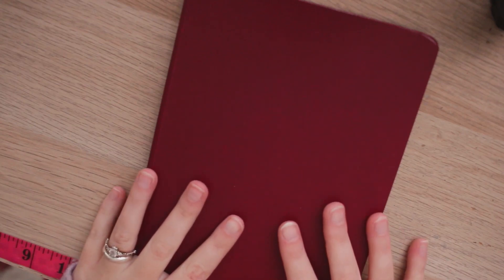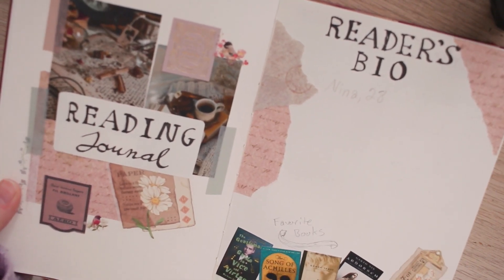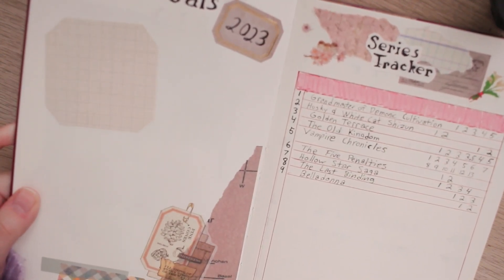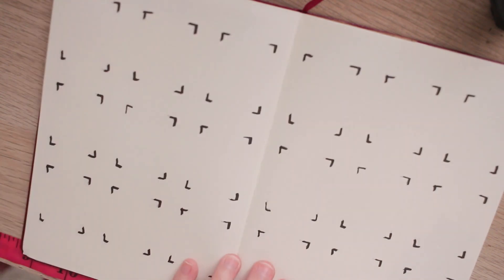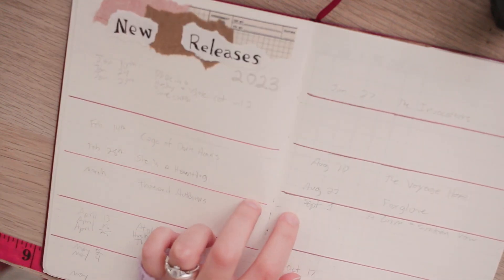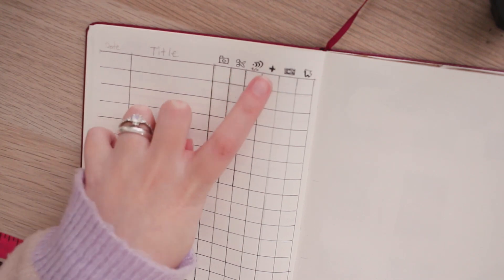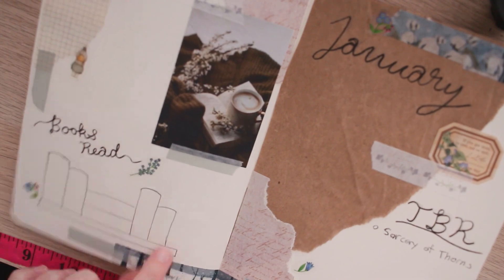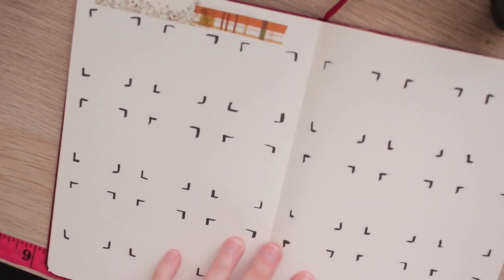My 2023 Reading Journal